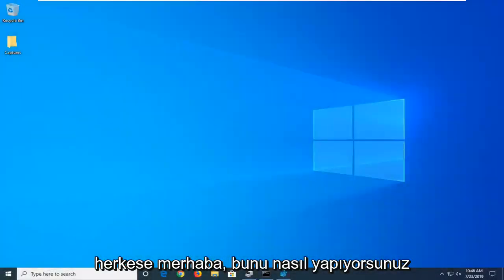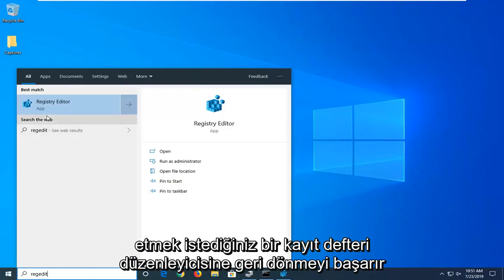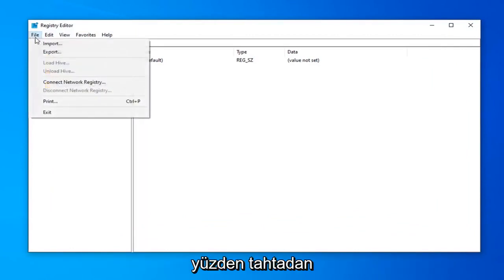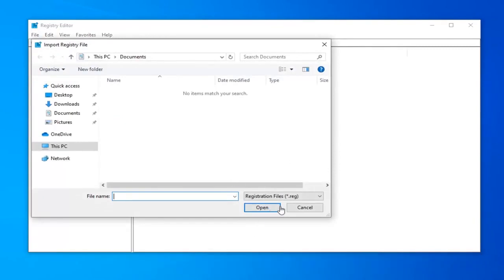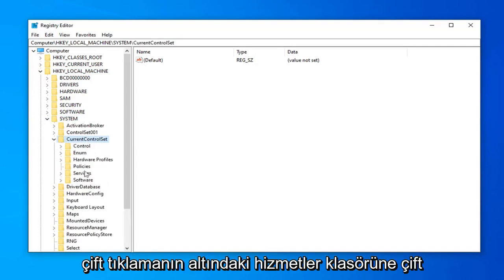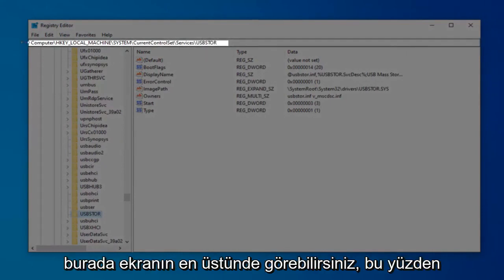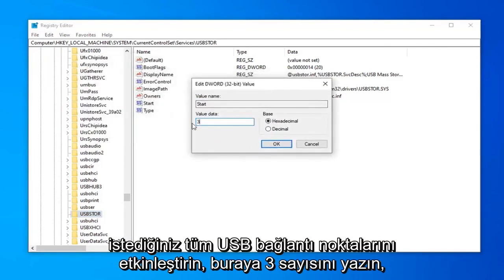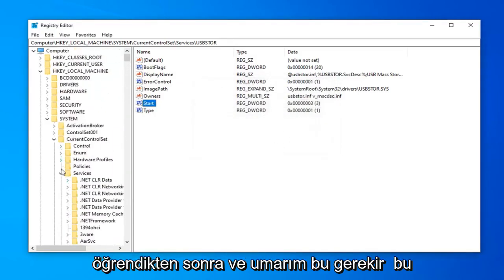Windows 10/11'ta USB Bağlantı Noktalarını Devre Dışı Bırakma veya Etkinleştirme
Windows 10/8/7'de USB Bağlantı Noktalarını Etkinleştirme veya Devre Dışı Bırakma [Eğitim]

İş yerinizde, kolejinizde veya okulunuzda Pen sürücü veya USB sürücü erişiminin ne sıklıkla engellendiğine tanık oldunuz? Birçok kez inanıyorum; Aslında, USB sürücüsünü her kullanmayı denediğinizde, yönetici Windows 10/8/7 sisteminizde USB sürücü algılamayı devre dışı bıraktığı için izin verilmez. Yine, birisi bilgisayarınıza yetkisiz bir USB bağlayıp dosyalarınızı kopyaladığı için verileriniz ne sıklıkla çalındı? Eh, endişelenmenize gerek yok çünkü USB Bağlantı Noktalarını devre dışı bırakma veya etkinleştirme çözümü oldukça basit.

USB sürücünüzü okulunuzda veya ofisinizde bir bilgisayara taktığınızda ve bilgisayarınızın yanıt vermediğini fark etmiş olabilirsiniz? Bunun nedeni, yöneticinin USB bağlantı noktalarını devre dışı bırakması ve bu nedenle USB sürücülerinin tanınmamasıdır.